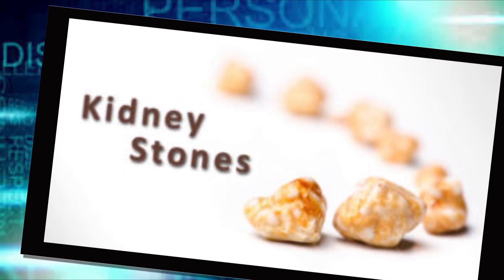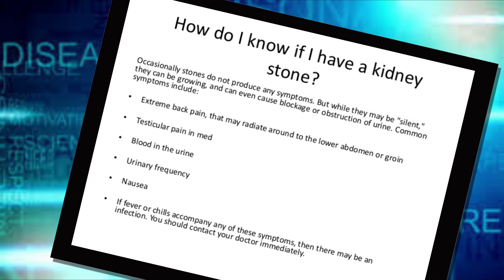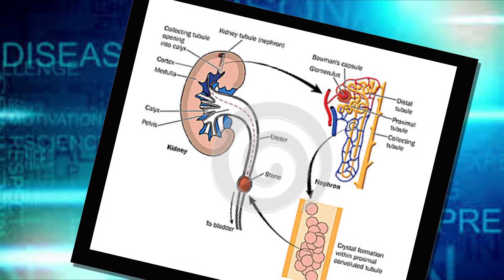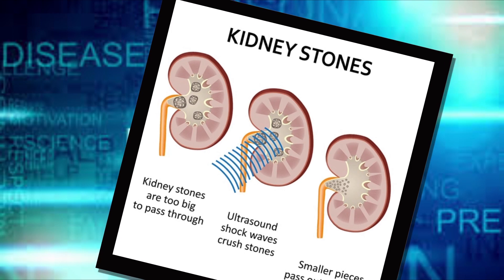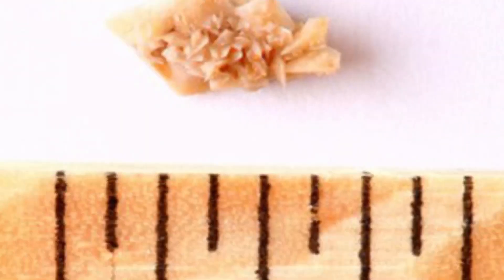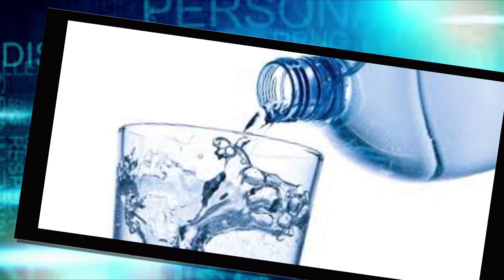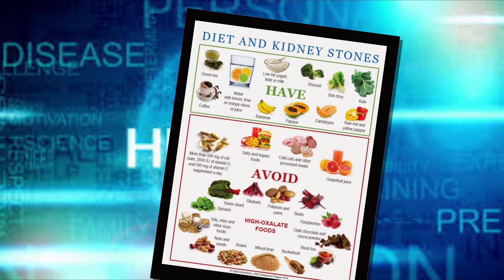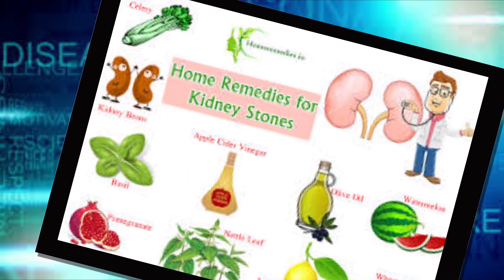how do form kidney stones?symptoms,causes,risk factors,types of kidney stones,prevention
Kidney stones (renal lithiasis, nephrolithiasis) are hard deposits made of minerals and salts that form inside your kidneys.

Kidney stones have many causes and can affect any part of your urinary tract — from your kidneys to your bladder. Often, stones form when the urine becomes concentrated, allowing minerals to crystallize and stick together.

Passing kidney stones can be quite painful, but the stones usually cause no permanent damage if they're recognized in a timely fashion. Depending on your situation, you may need nothing more than to take pain medication and drink lots of water to pass a kidney stone. In other instances — for example, if stones become lodged in the urinary tract, are associated with a urinary infection or cause complications — surgery may be needed.

Your doctor may recommend preventive treatment to reduce your risk of recurrent kidney stones if you're at increased risk of developing them again